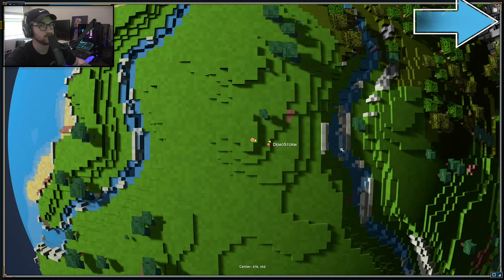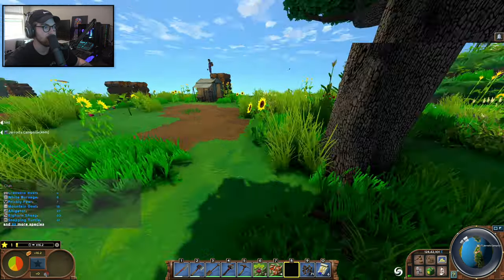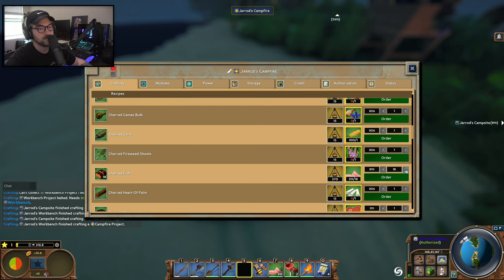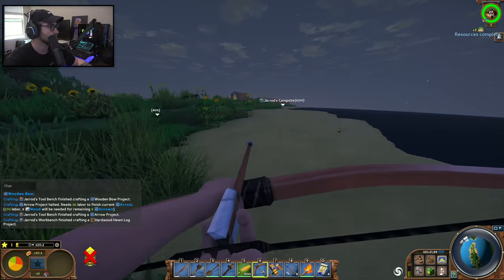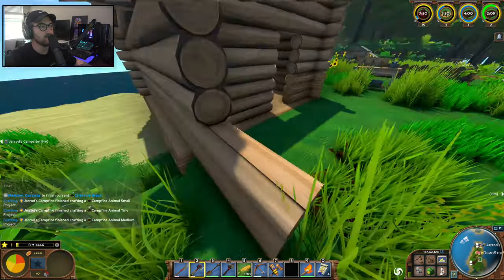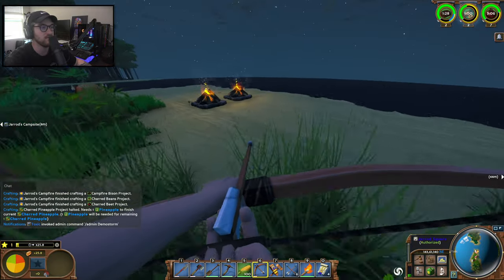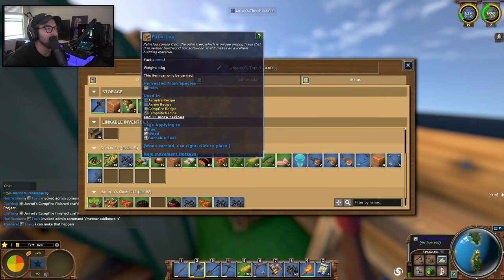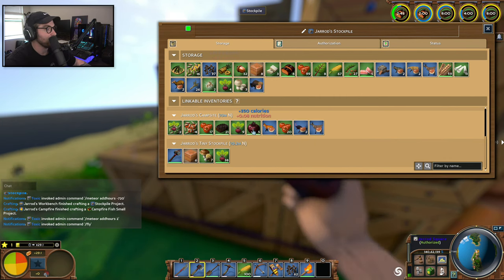Can We Form a Functioning Society? - MODDED ECO GLOBAL SURVIVAL EP1 (2023)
Welcome to Eco Global Survival! In this Experiment we're seeing if you, a subscriber, can successfully create a working society and not kill the planet! On top of that, A METEOR IS COMING!!! We need to stop it.

What is "Eco"?